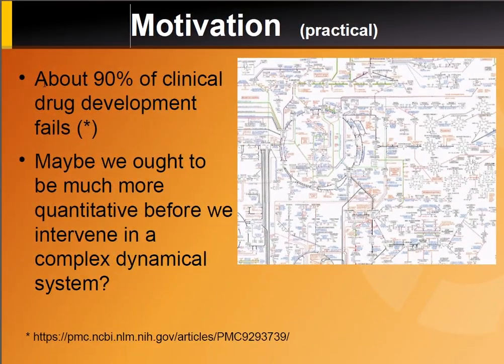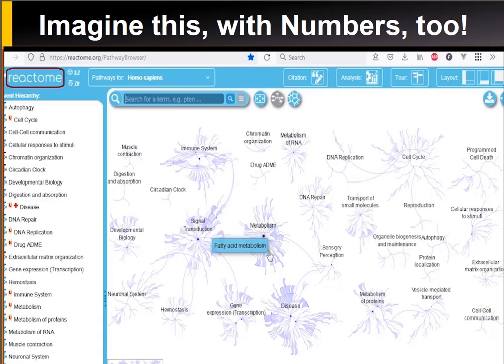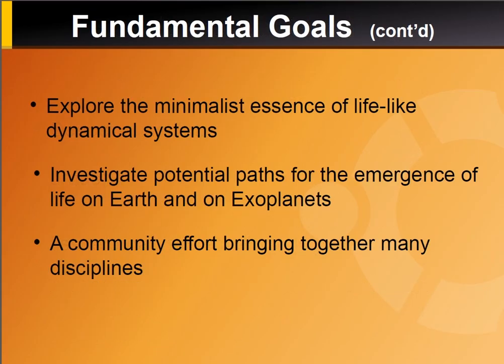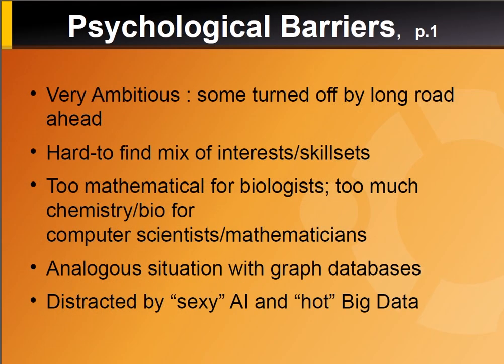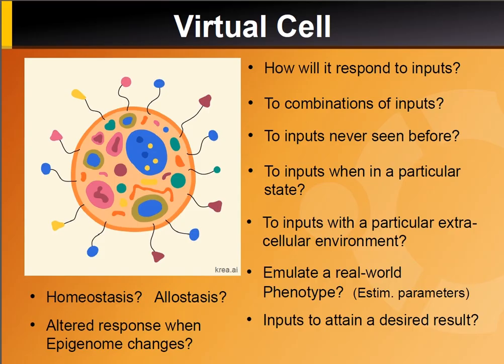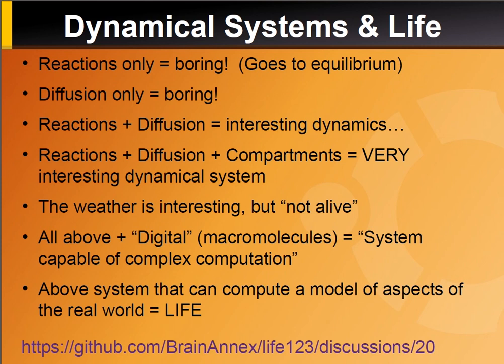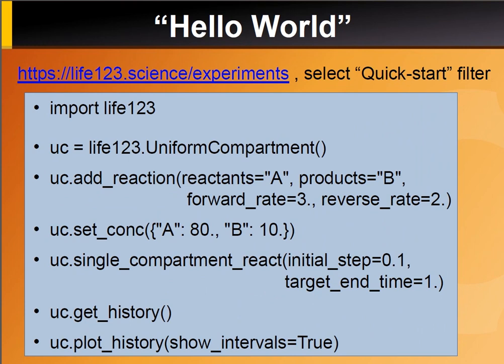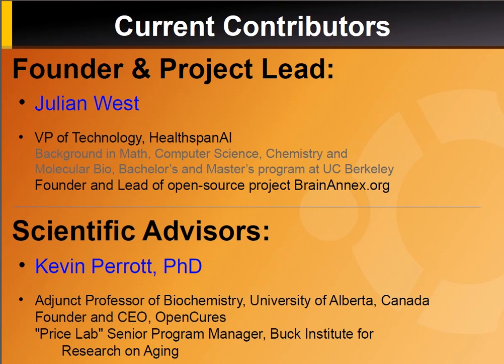Deeper-Dive Overview of Life123 : Quantitative Reactomics (Open Source)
*Life123* : Open-Source Engine for Quantitative Reactomics
Dynamical Modeling of Biological Systems   ♦   In-Silico Experiments

* Trends in Cell Biology article "Why build whole-cell models?" : pmc.ncbi.nlm.nih.gov/articles/PMC4663153/

Note:
Life123 is *not* about molecular dynamics.  It assumes that reaction rates, binding constants, diffusion rates, etc, are known or can be estimated